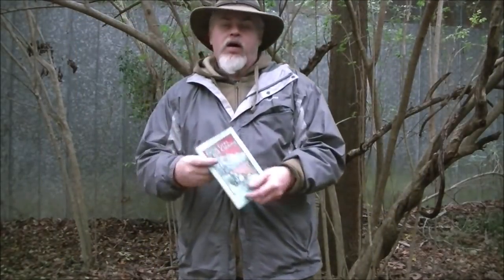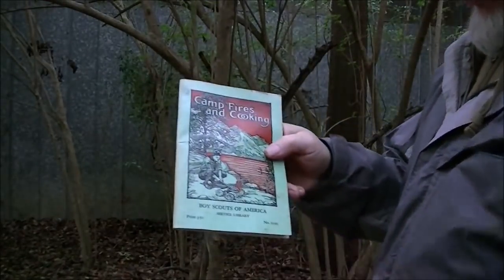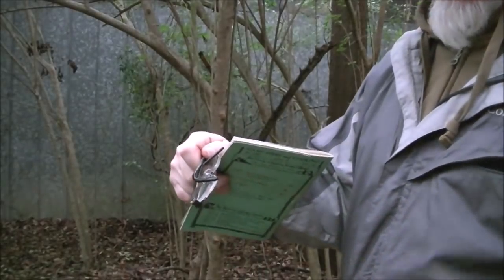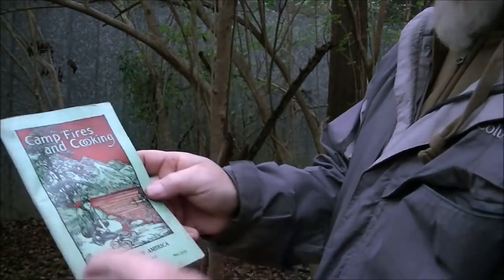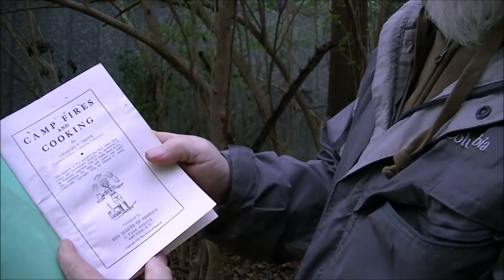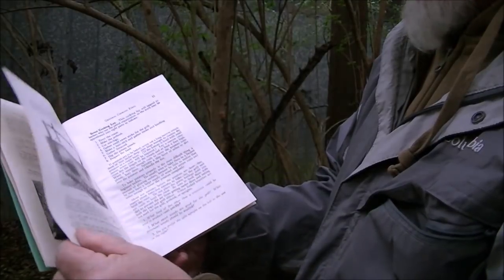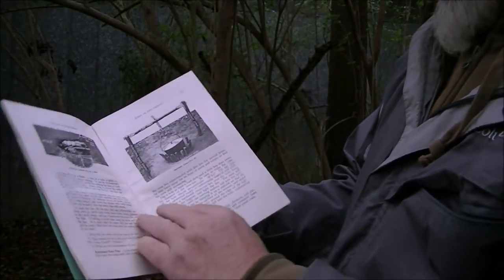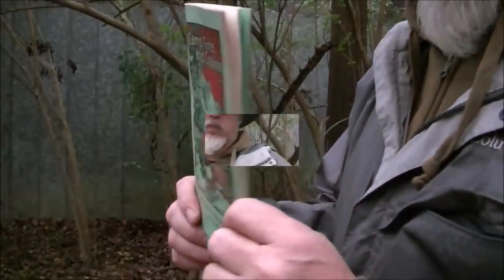INSULATION RADIATION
the secret to staying warm in the cold wet of winter